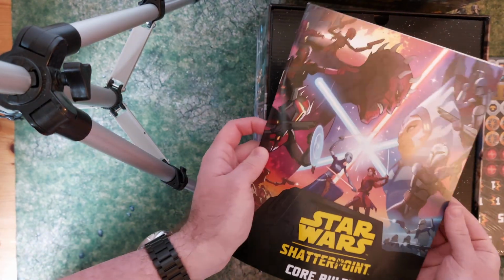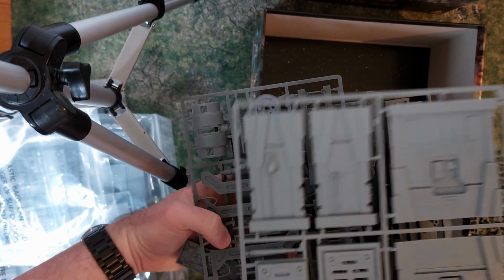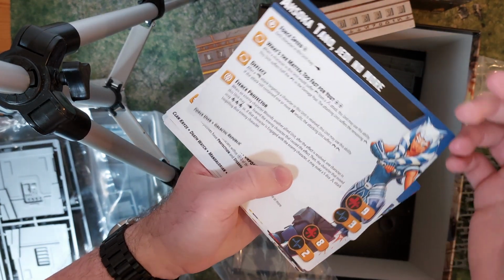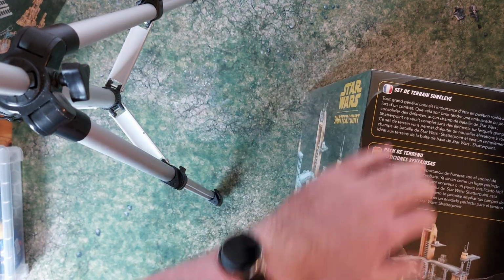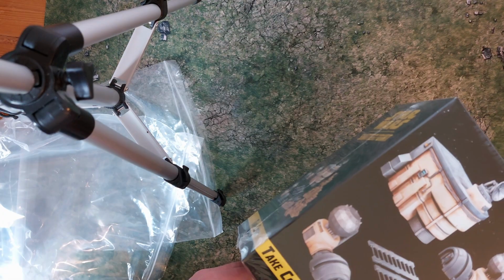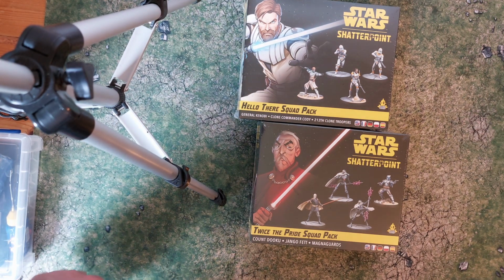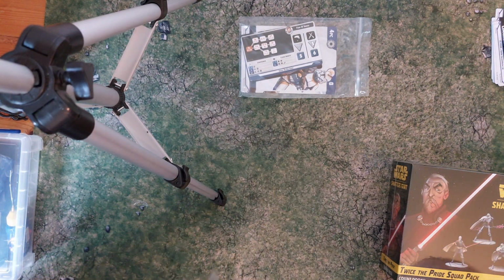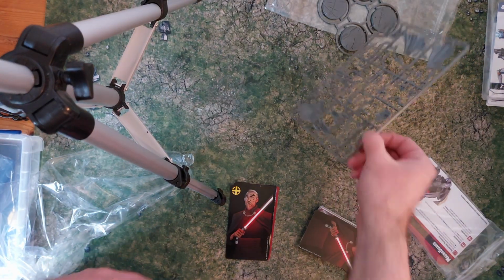Star Wars Shatterpoint unboxing. core box and all wave one expansions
Niall and Jordan unbox the new Star Wars miniature game by Atomic Mass Games